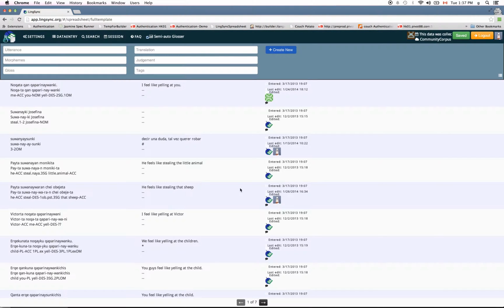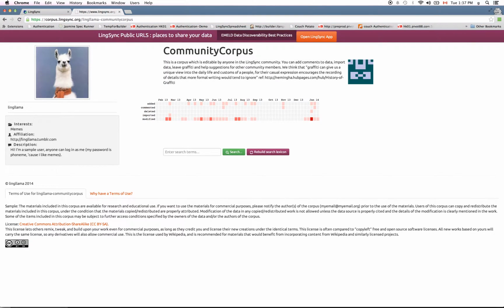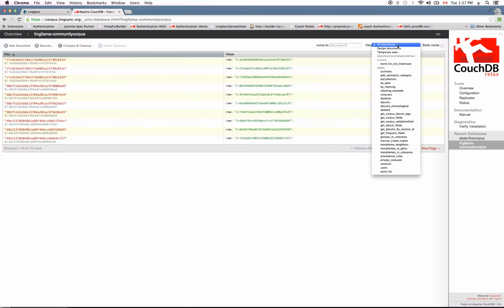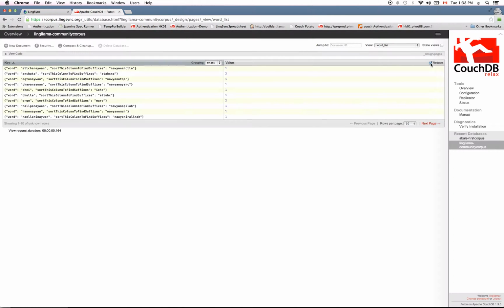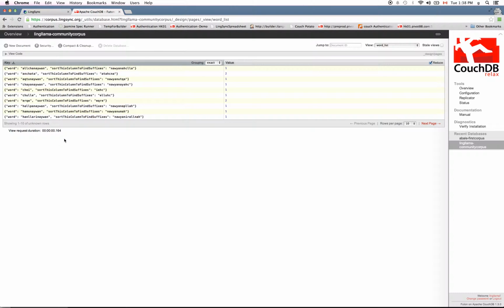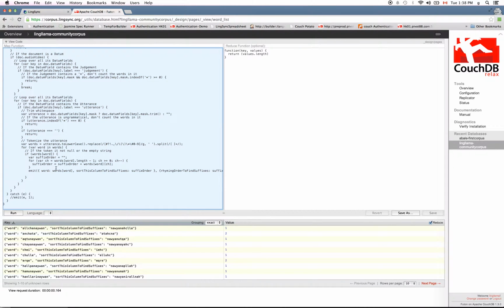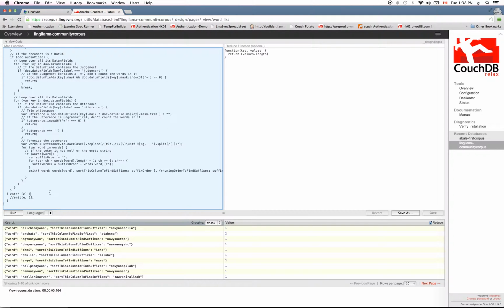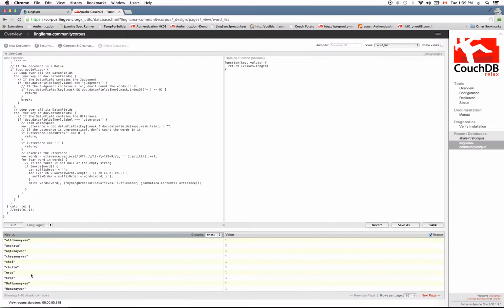LingSync PowerUsers: using Futon to customize existing export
LingSync is very flexible and powerful database system which includes a console for scripting both in the app, and in the database backend.

If you have scripted before (for example in Praat or Bash), then you can experiment with existing export options to build your own export, customized to your needs and to the language you are working with.

Modify the url to go to your database backend (we do not currently provide a link in the system, to avoid confusing users who don't want to script)

Select the View dropdown, to see existing "views" which were pre-installed for you on your database. The views range from queries which sort and filter the data, to export options which map the data from its original structure, to a new structure for another purpose.

In this example we want to map the datum from their original format, to just the grammatical words in the datum.

Select "word_list"

In the "word_list" script we can see that its rather long and there is a lot of code, but the general idea of each line is explained in the comments:

    /* if this document has been deleted, the ignore it and return immediately */
    // If the document is a Datum
      // Loop over all its DatumFields
        // If the DatumField contains the Judgement
          // If the Judgement contains a '*', don't count the words in it
        // If the DatumField contains the Utterance
          // Trim whitespace
          // If the utterance is ungrammatical, don't count the words in it
          // Tokenize the utterance
          var punctuationToRemove = /[#?!.,\/\(\)\*\#0-9]/g;
          var words = utterance.replace(punctuationToRemove, ' ').split(/[ ]+/);
            // If the token it not null or the empty string
              emit( words[word], {rhymingOrderToFindSuffixes: suffixOrder, grammaticalContexts: utterance});